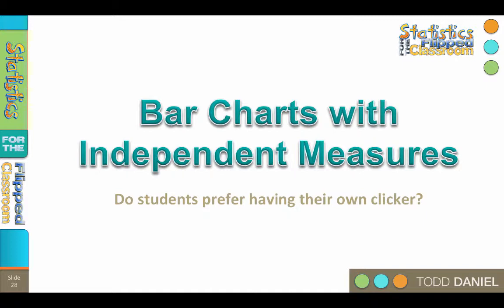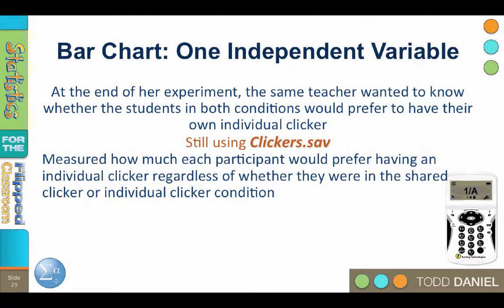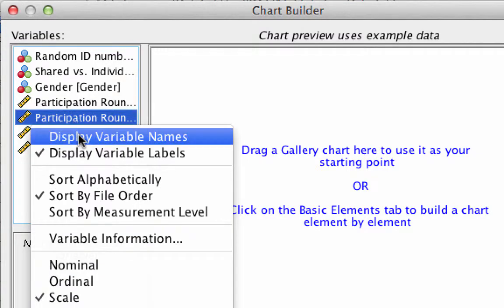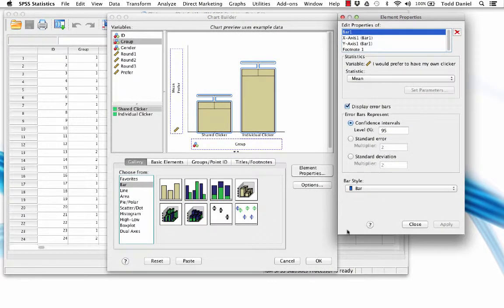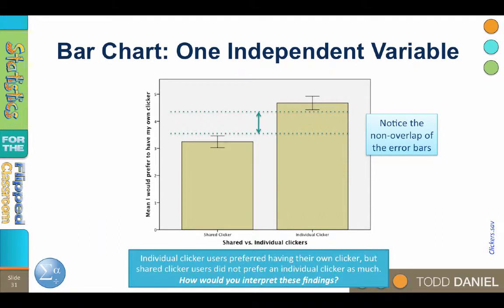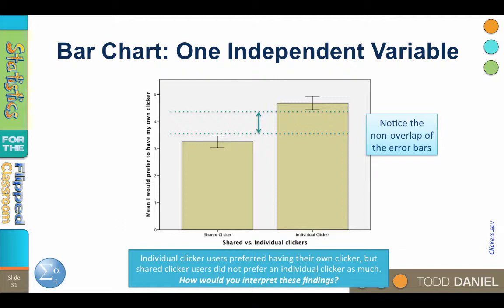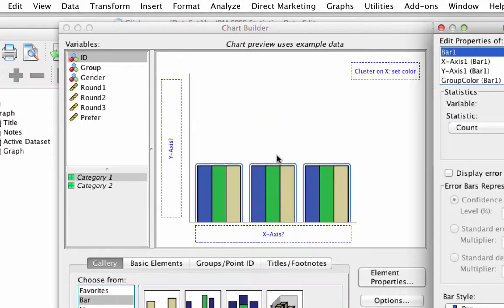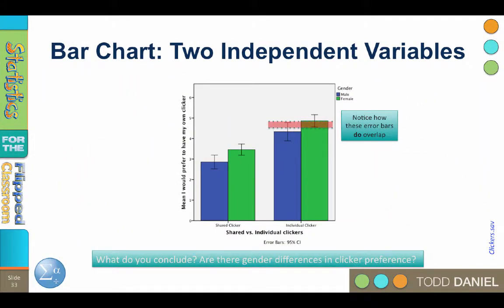4-7 Bar Charts with Independent Measures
Table of Contents:

00:01 - Bar Charts with Independent Measures
00:19 - Bar Chart: One Independent Variable